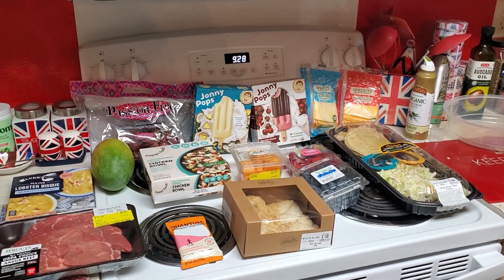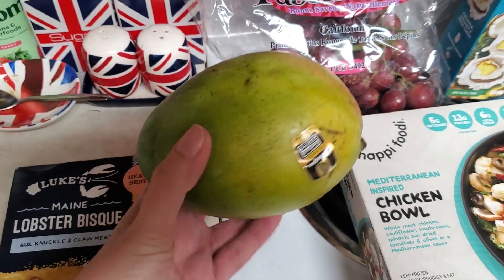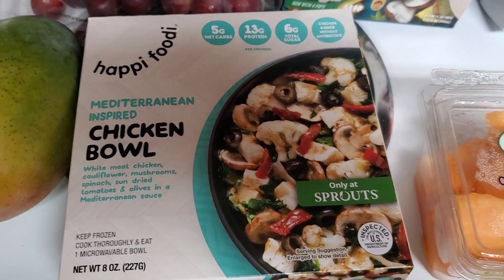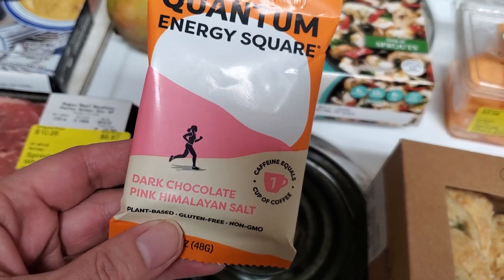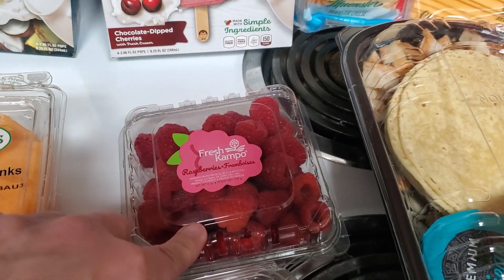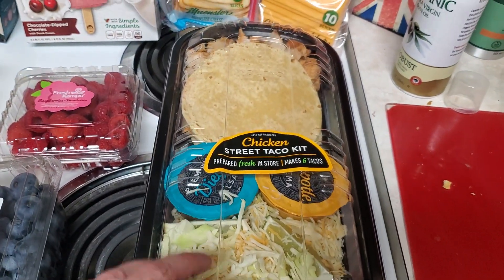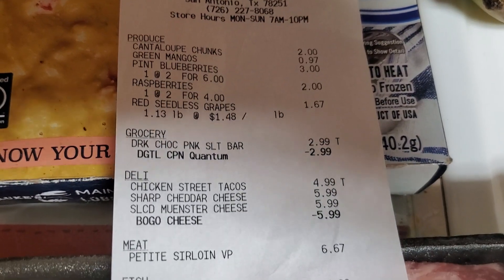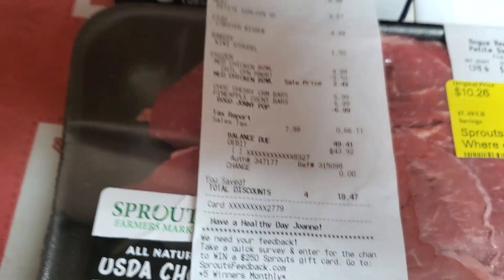$44 Sprouts Haul - B1G1 Sale - healthy deals